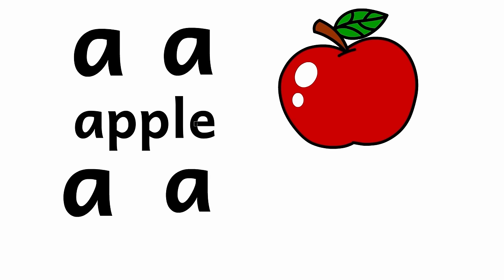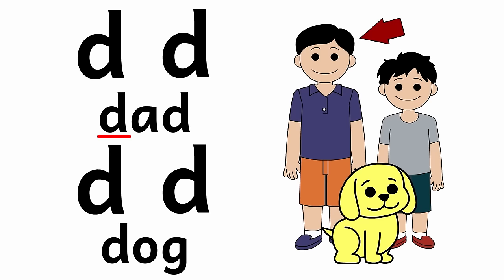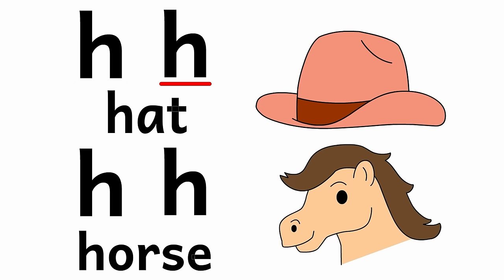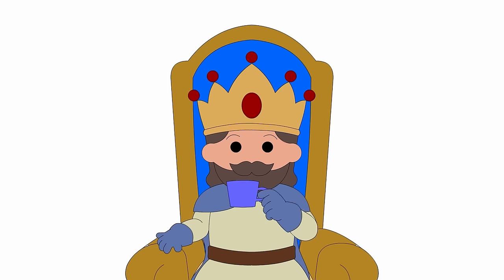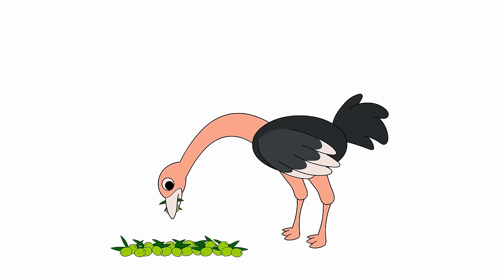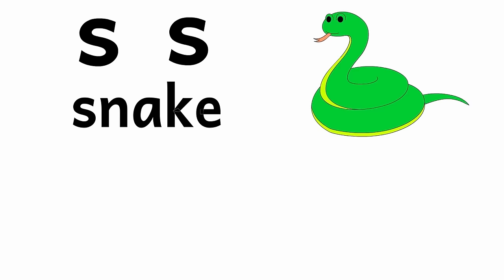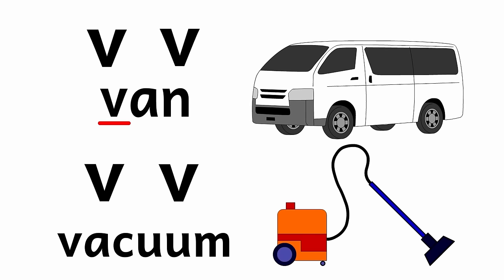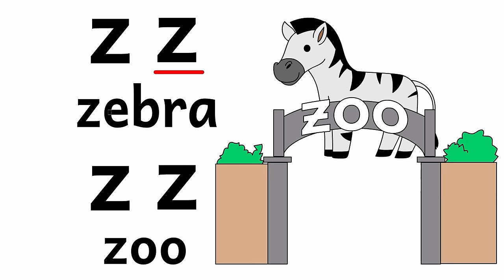Phonics Song with 2 Words - ABC Song with Sounds for Children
The BEST ABC song for kids! This phonics song helps kids learn the sounds of the letters in the English alphabet. Unlike other ABC songs, this phonics song teaches the lowercase letters that are used 98% of the time for reading (uppercase letters are only used 2% of the time). This phonics song also only teaches the sound of each letter, not the letter names, because the letter names can be confusing for young children learning to read. This ABC phonics song teaches two words for each sound. This kids' video was created by a real teacher with a lot of experience teaching children to read English (most videos for kids on YouTube are not created by teachers).

Lyrics:

a - a - apple
a - a - ant

b - b - ball
b - b - bat

c - c - cat
k - k - kitten
c - c - c
k - k - k

d - d - dad
d - d - dog

e - e - egg
e - e - elbow

f - f - fan
ph - ph - phone
f - f - f
ph - ph - ph

g - g - gift
g - g - goat

h - h - hat
h - h - horse

i - i - igloo
i - i - insects

j - j - jam
g - g - giant

k - k - king
c - c - cup
k - k - k

l - l - leaf
l - l - lion

m - m - moon
m - m - monkey

n - n - nose
n - n - nuts

o - o - olives
o - o - ostrich

p - p - pig
p - p - pancakes

qu - qu - queen
qu - qu - quilt
qu - qu - qu
qu - qu - qu

r - r - rat
r - r - rabbit

s - s - snake
s - s - sun
s - s - s
s - s - s

t - t - table
t - t - tea

u - u - umbrella
u - u - up
u - u - u
u - u - u

v - v - van
v - v - vacuum

w - w - water
w - w - well

x - x - box
x - x - fox

y - y - yo-yo
y - y - yarn

z - z - zebra
z - z - zoo
z - z - z
z - z - z